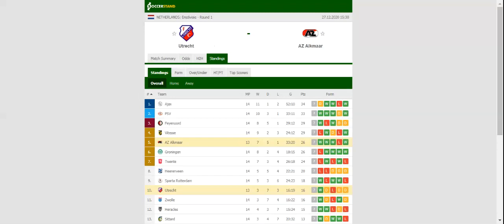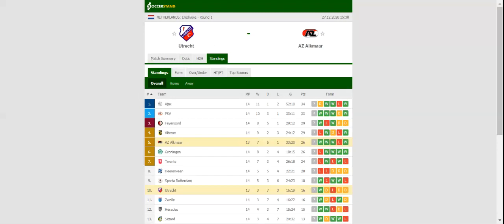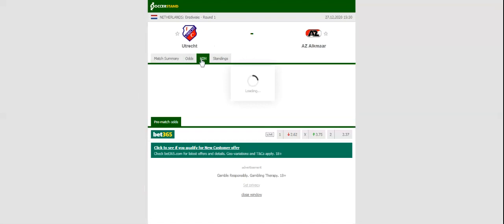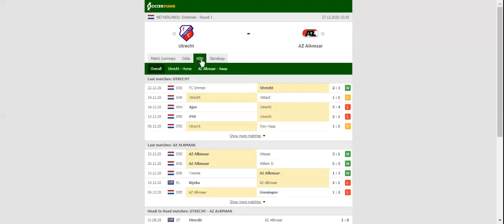UTRECHT VS AZ PREDICTION & BETTING TIPS - 27/12/2020